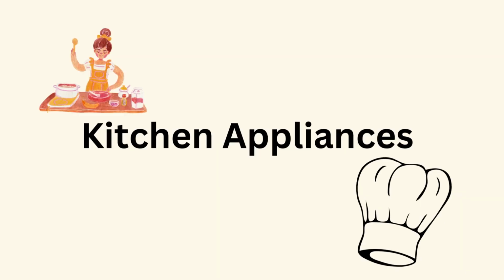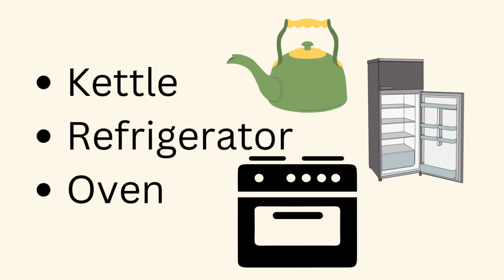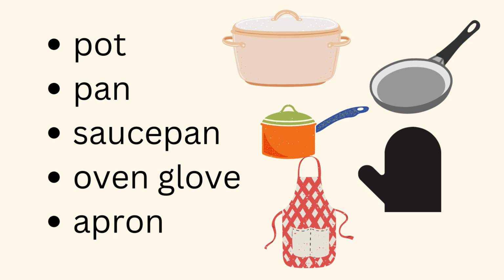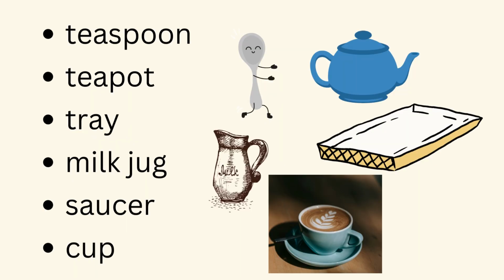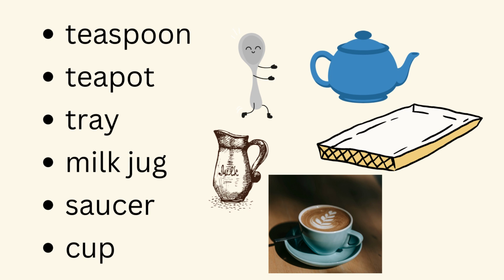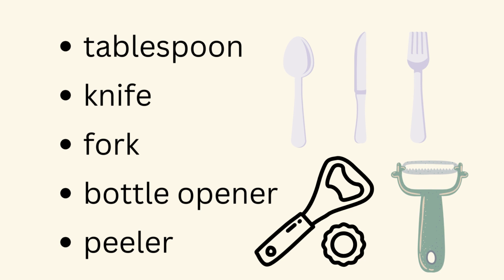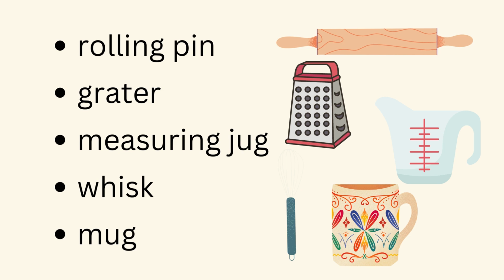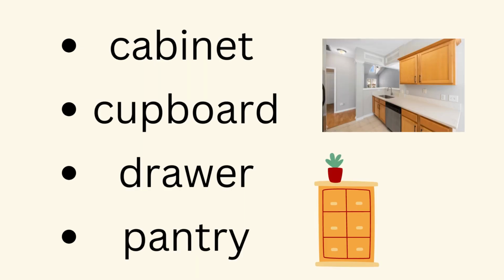Let's learn kitchen Vocabulary part one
This channel is meant to assist with your journey to learning English.
In this video we will be learning vocabulary that we use in the kitchen or when we are cooking.